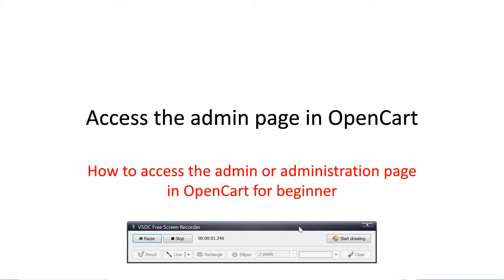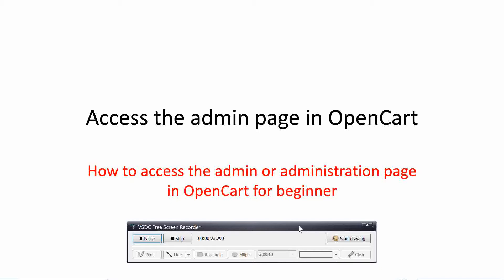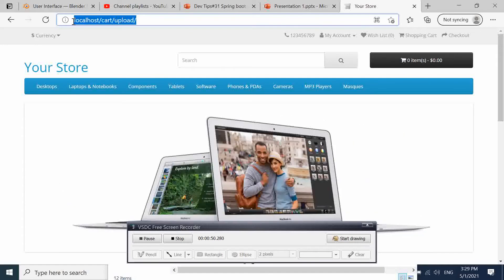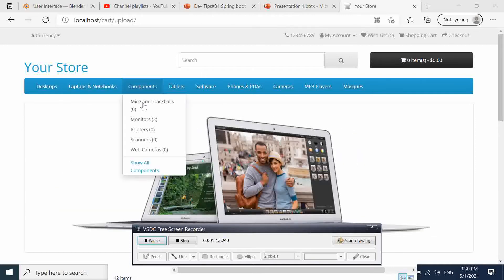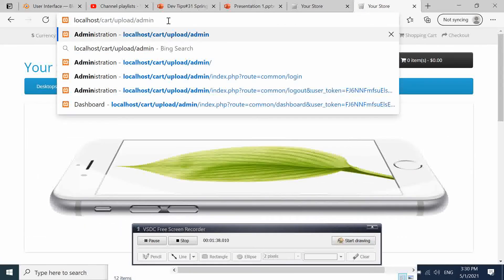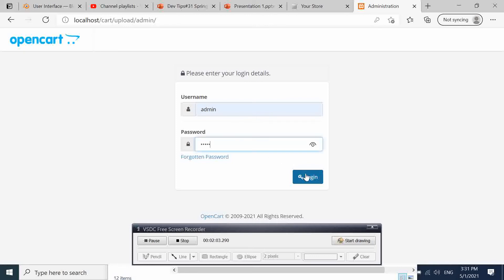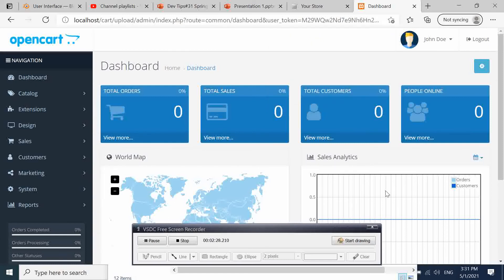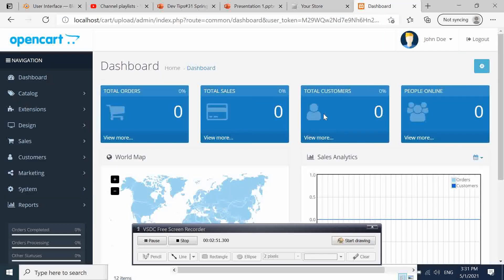opencart#001 How to access the admin page in opencart for beginner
How to access the admin page or administration page in opencart